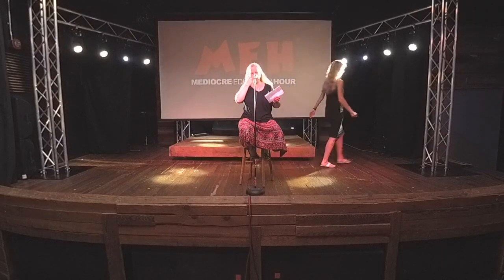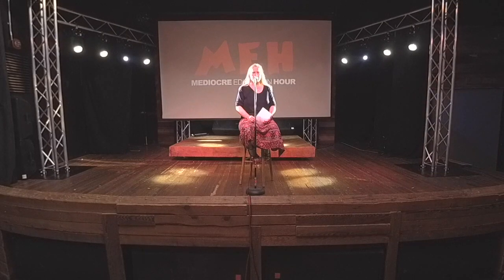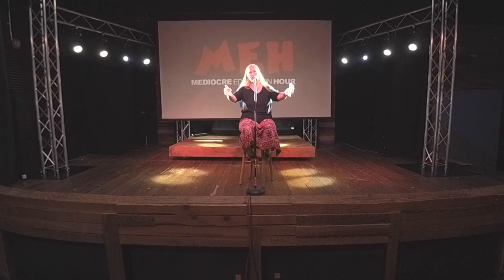MEH Talk Ep 9a Care and Feeding of Your Own Juice-able Caprine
Episode 9a is by  Elizebeth Tong:
Care and Feeding of Your Own Juice-able Caprine

Meh Talks: The Non Mediocre Knowledge of Mediocre Ladies. A new talk series by women for everyone. Imagine, if you will, a life where we all stopped striving for perfection and embraced the beauty of our imperfect, sometimes glorious, oftentimes mediocre lives. Everybody has something about which they are passionate or at which they are expert. We often feel like there is no meaningful forum to share these seemingly mundane details of our lives.
MEH Talks mission is to provide that forum in a supportive and encouraging atmosphere. Our ladies will choose their own topics and talk about their skills, knowledge,or wisdom acquired throughout their years of living their unique and individual lives. Each month will be as unique as the gifts, talents, and passions of the women who offer themselves as speakers.